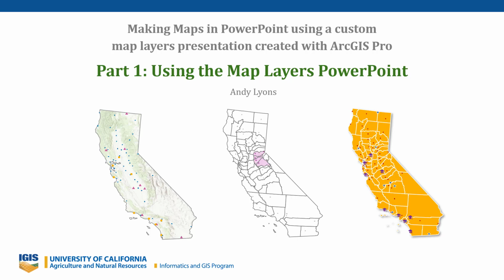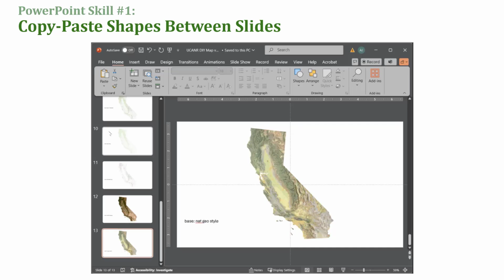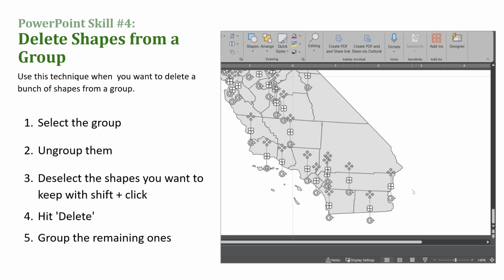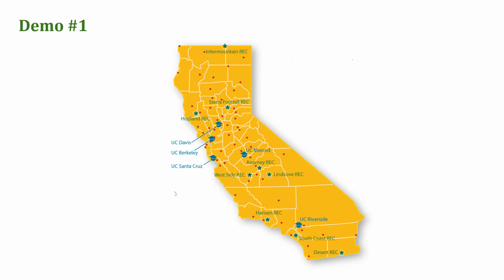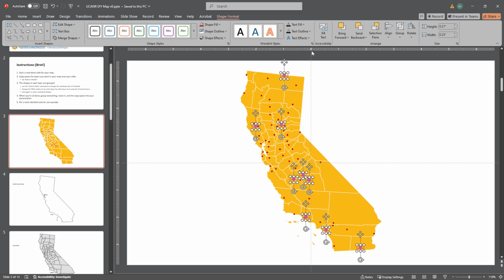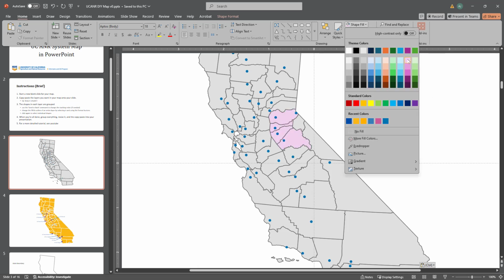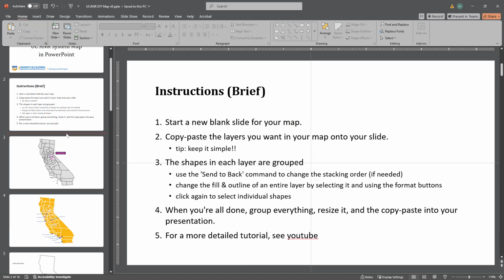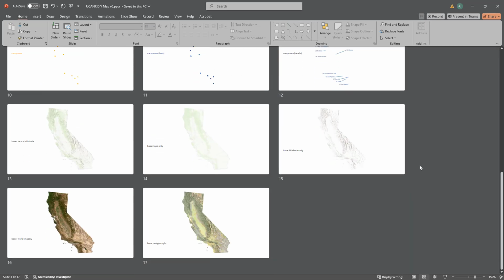Making Maps with PowerPoint Part 1: Using a Map Layers Presentation to Make Maps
Part 1 of this two-part tutorial demonstrates how to use PowerPoint to make a custom map using a Map Layers presentation that was created with ArcGIS Pro (as described in Part 2).

00:00 Intro
01:12 How it works
02:03 Copy-paste shapes between slides
04:31 Select shapes within a group
05:14 Resize shapes in place
06:12 Delete shapes from a group
07:23 Change shapes
08:19 Resize shapes as a group
09:11 Design tips for maps
10:14 Demo #1 The Yellow Map
15:22 Demo #2 Regional Map
20:11 Demo #3 Map with Legend